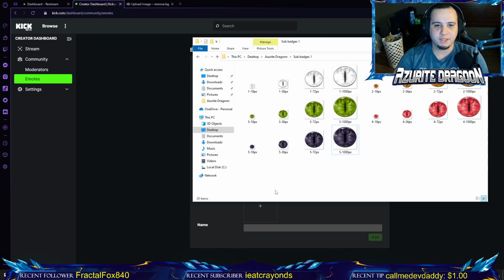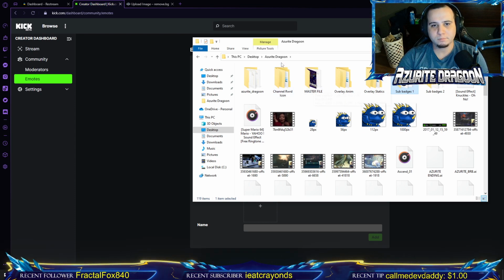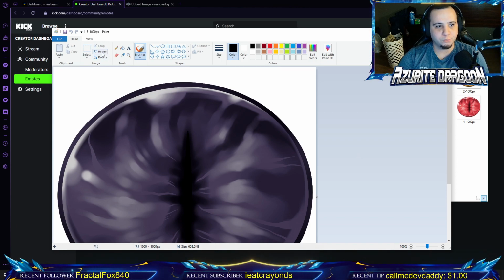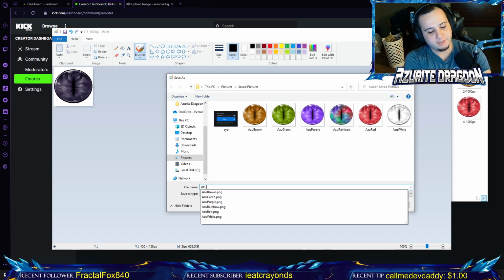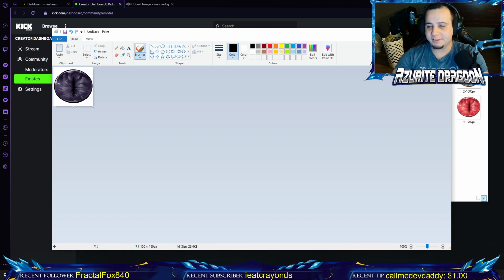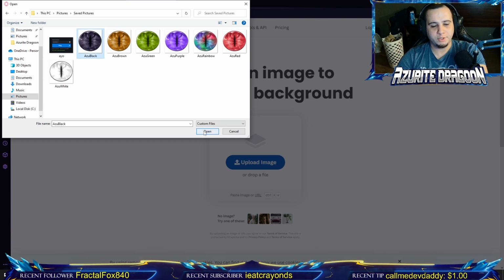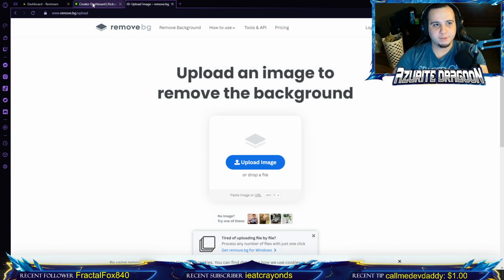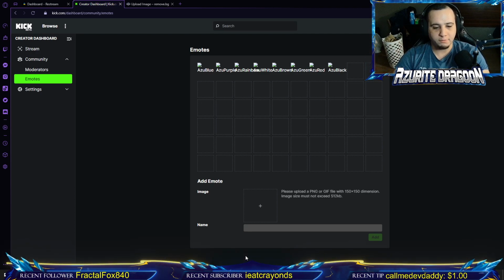(Outdated) How to upload your Twitch emotes onto the new Kick streaming platform.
Sorry for the slight mic buzz, compressor filter was out of wack for some reason but I fixed it for any future videos.

If this video helped you out let me know over at my Kick Channel

Or my Twitch channel!